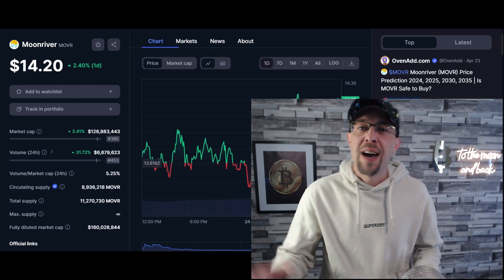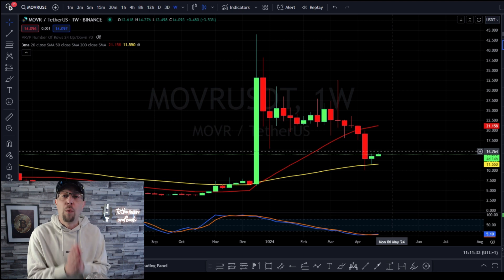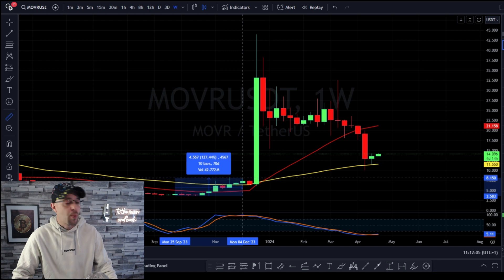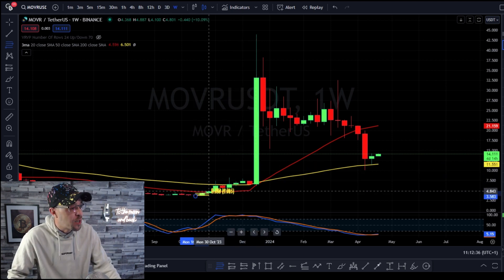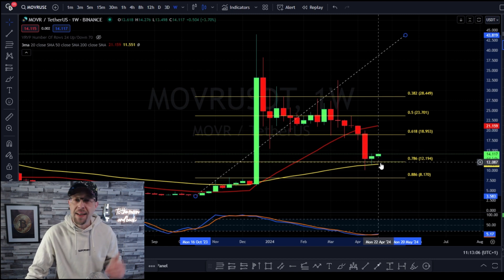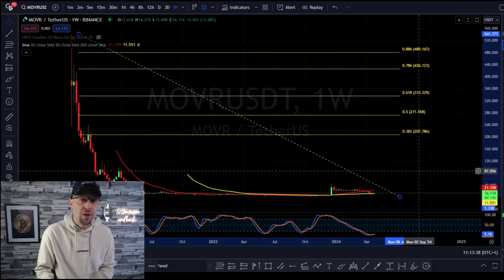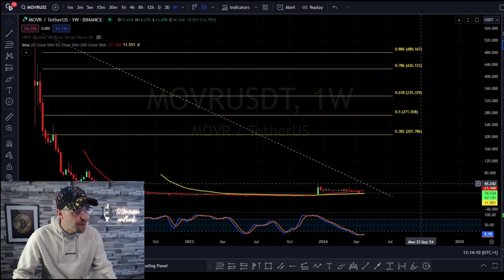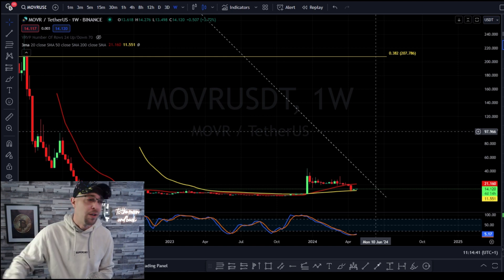Bullish on Moonriver, but this needs to happen first!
It's not all about those moon shots to be successful in crypto. MOVR just needs to hit this fib level for 15X gains. We discuss why risk is important with HIGH RISK cryptos like Moonriver and the importance of allocating risk accordingly.

Gleev 👉: gleev.xyz/channel/25965